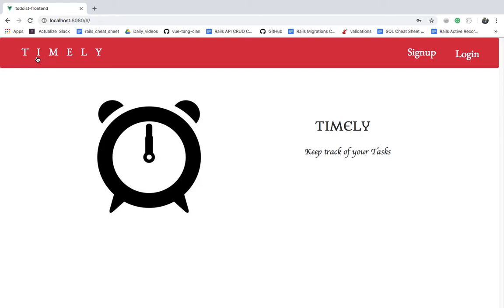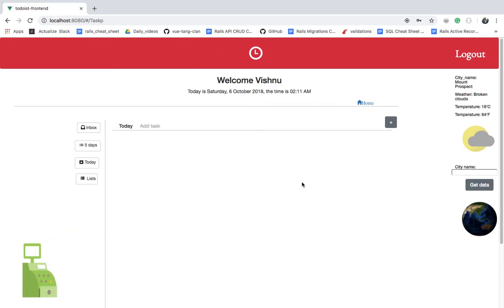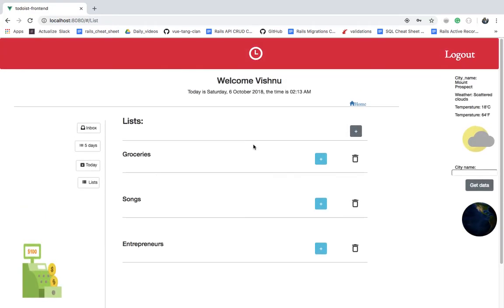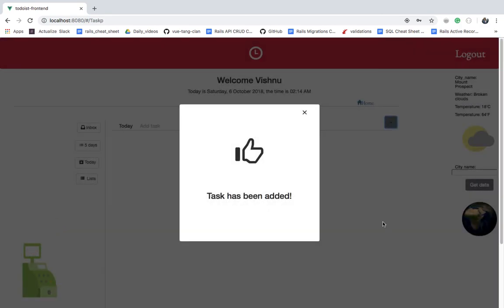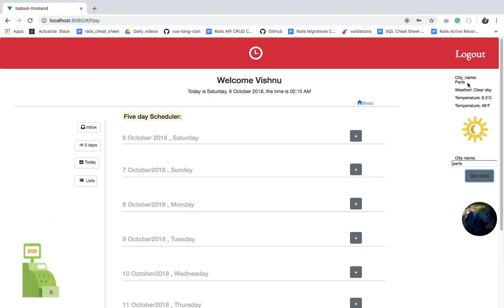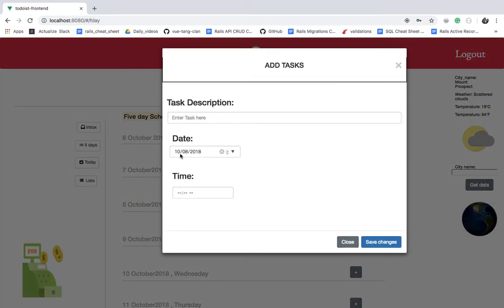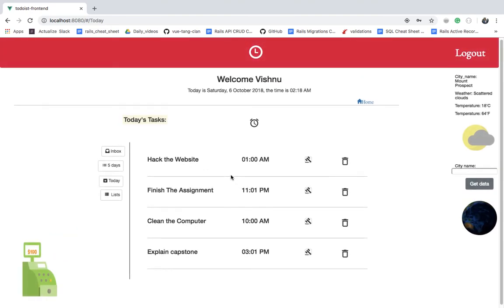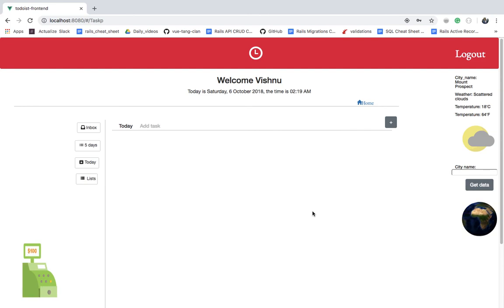Timely - Actualize Capstone Project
This is the final project that I made at the end of my Coding Bootcamp at Actualize.